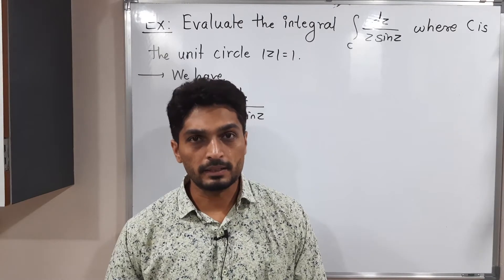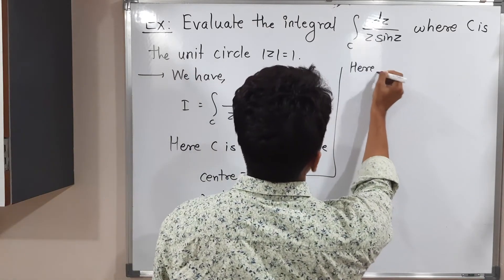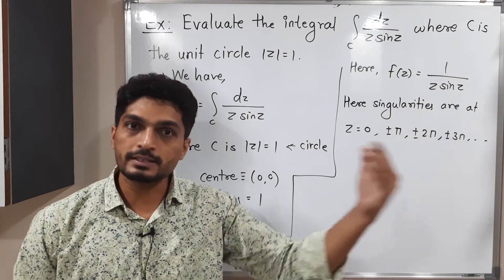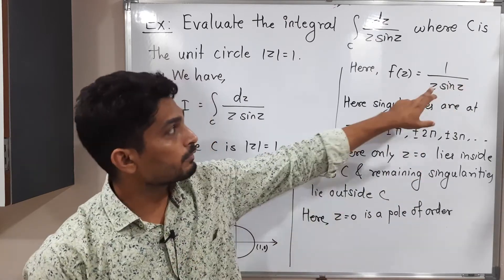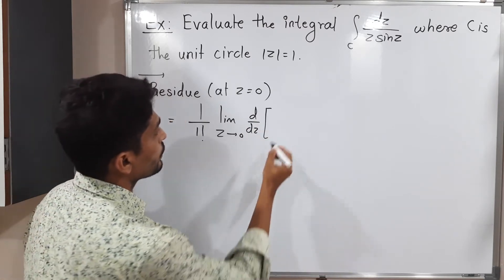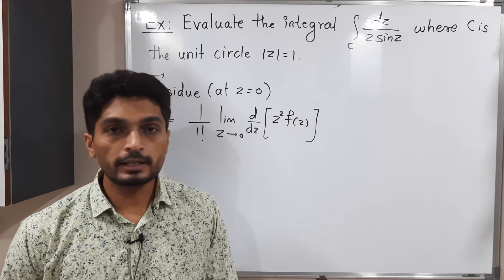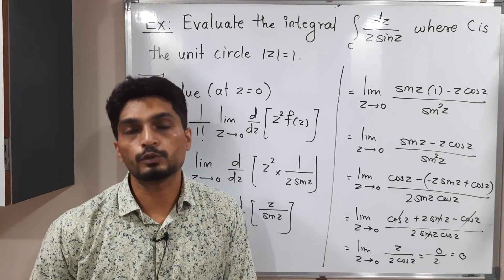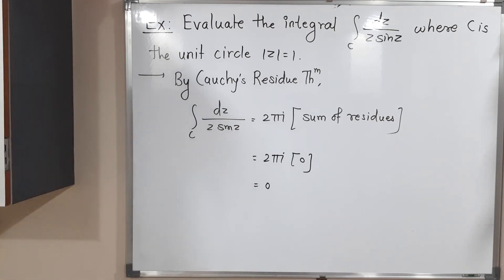Basic Complex Analysis - Unit 3 - Lecture 23 - Evaluation of Integral using Cauchy's Residue Theorem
Evaluation of Integral using Cauchy's Residue Theorem